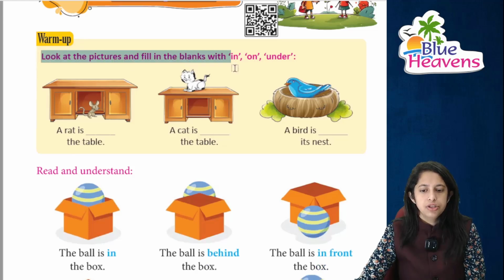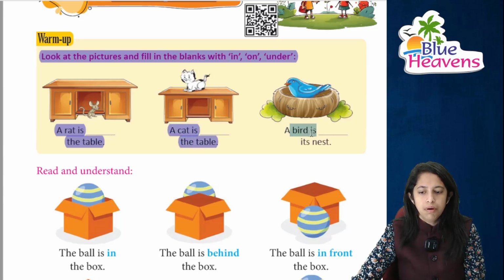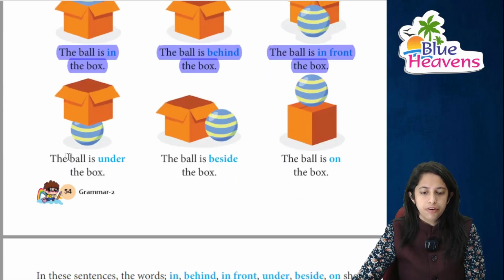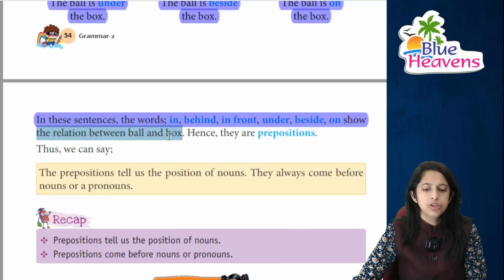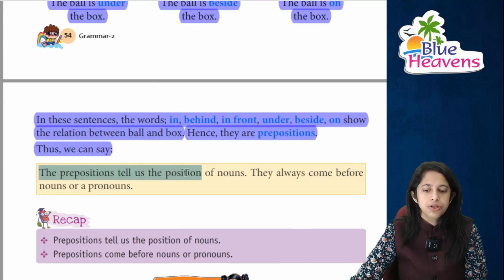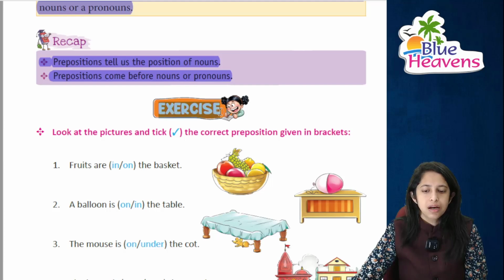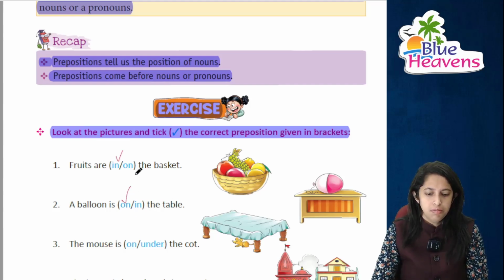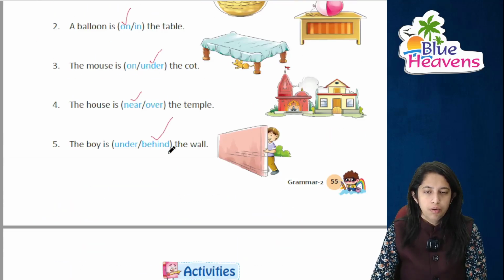Grammar 2 ch 14